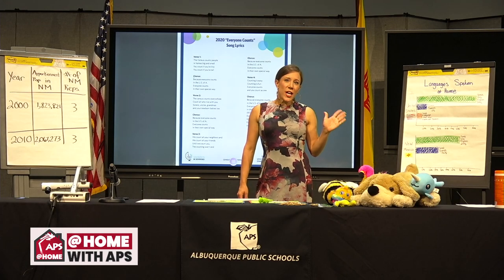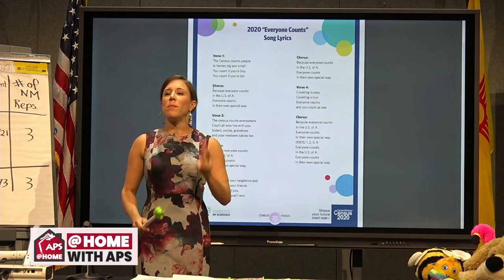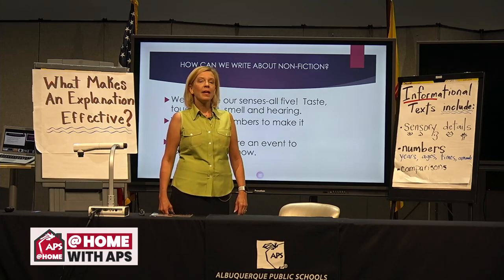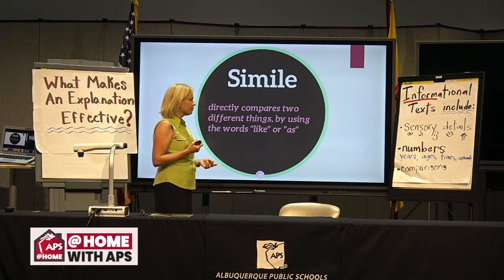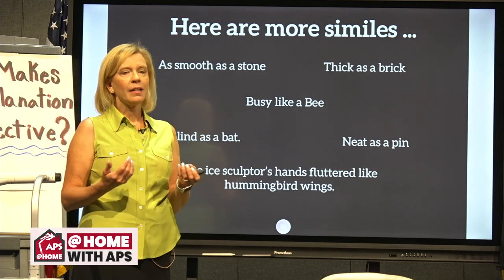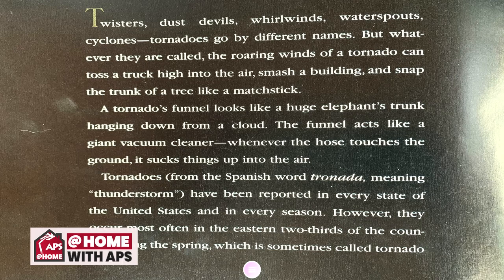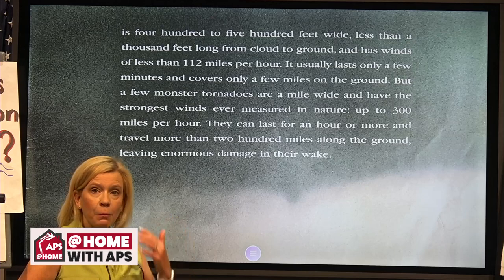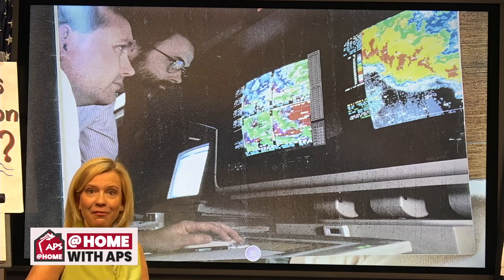Wednesday, July 8, 2020 - 3rd, 4th, 5th Grades - English Language Arts